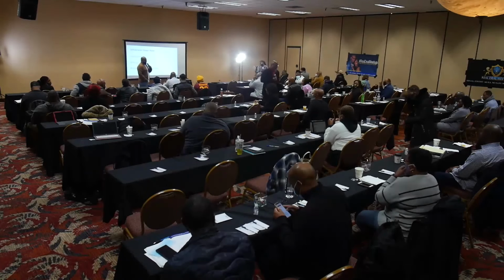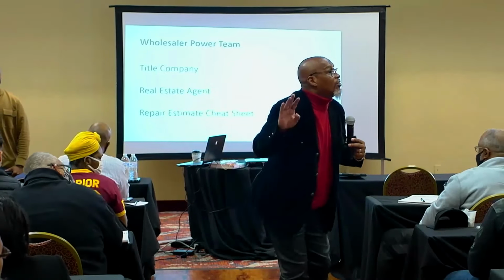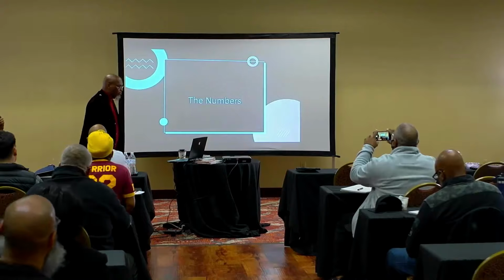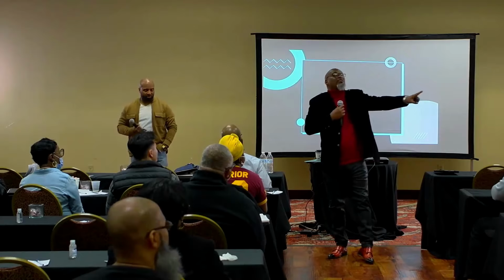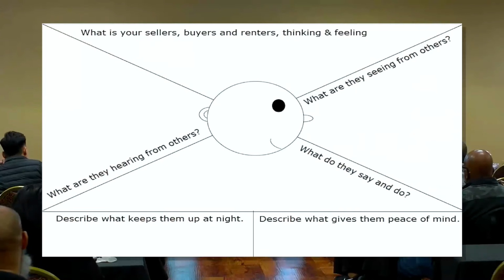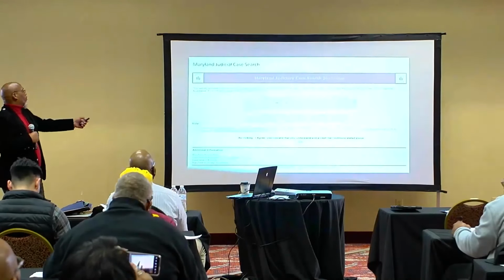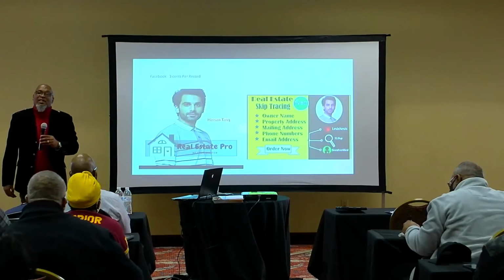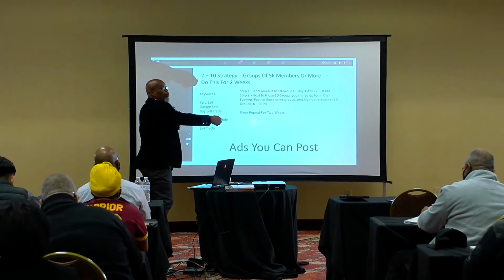How To Wholeslae Real Estate On A Netflix And McDonalds Budget | Part 2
In this video, you'll learn how to wholesale real estate in a Netflix and McDonalds budget,

This is part 2  of a two-part video taken at our recent meetup event.

Be-sure to watch this video for the Mad Scientist Bonuses.

Are you ready to learn real estate investing in Baltimore

Don't forget to check me out on:

Learn real estate investing Baltimore
Learn real estate investing in Maryland
real estate
wholesaling real estate
wholesaling
podio